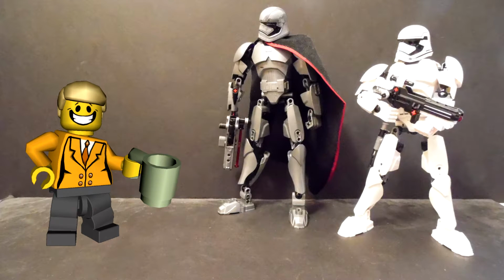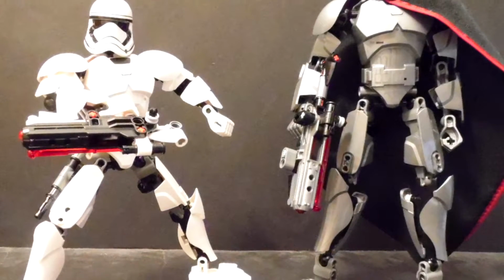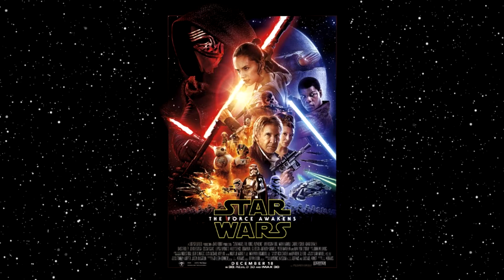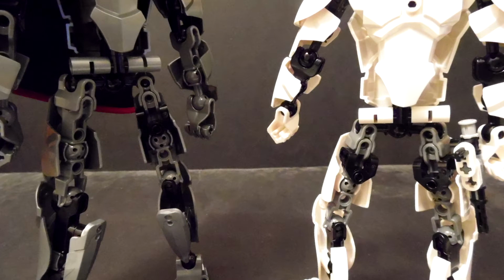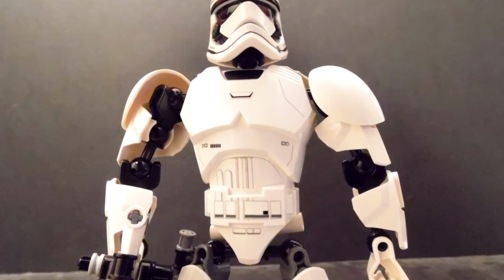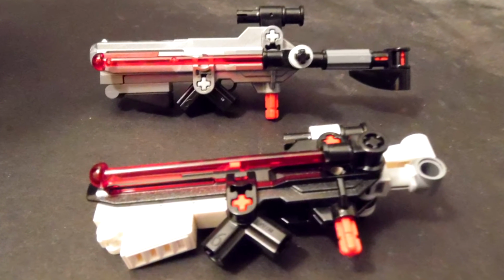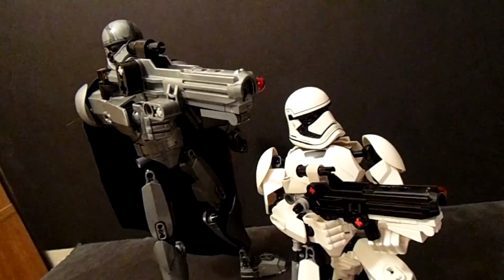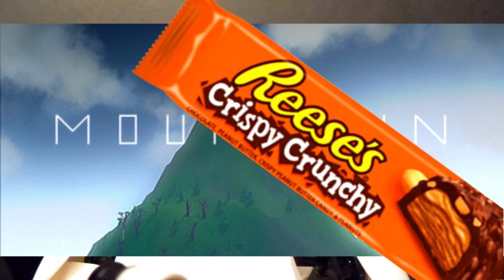Cup of Ultrabuild Captain Phasma and First Order Trooper (that isn't TR-8R :( )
Here the first Episode 7 Ultrabuild review which are on Captain Useless and not TR-8R...

wish it was TR-8R

Skype: xXShadowWolfHountXx